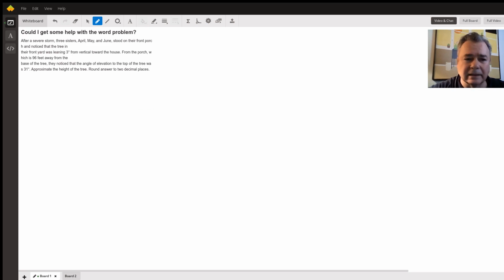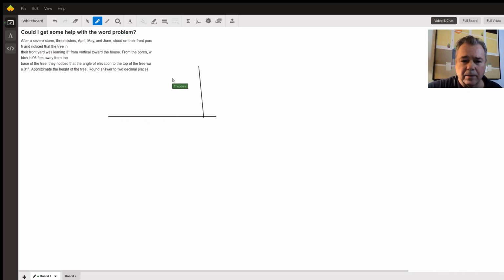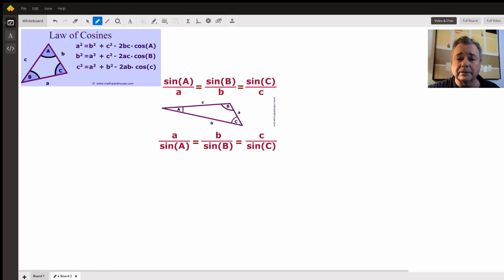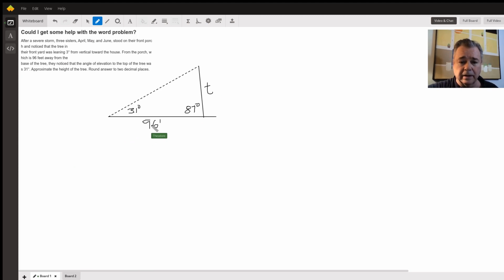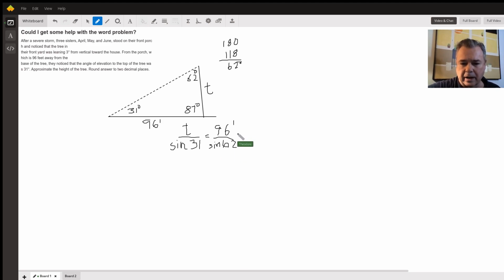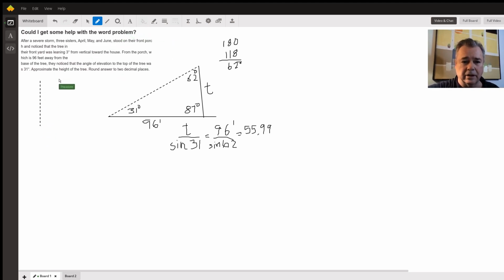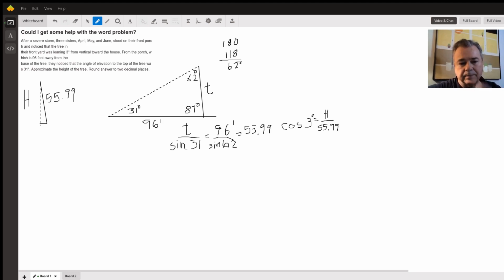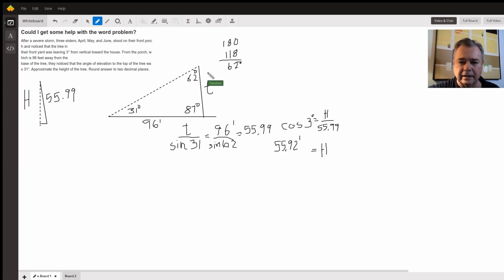Using the Law of Sines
Question: Could I get some help with the word problem?
After a severe storm, three sisters, April, May, and June, stood on their front porch and noticed that the tree in their front yard was leaning 3° from vertical toward the house. From the porch, which is 96 feet away from the base of the tree, they noticed that the angle of elevation to the top of the tree was 31°. Approximate the height of the tree. Round answer to two decimal places.

Answered By:

Theodore O.
A master of visualizing Mathematical and Grammatical Relationships

Written Explanation:

Draw a diagram, calculate the third angle, and then use the law of sines to determine the length of the tree. Then use the cosine function to calculate its new height after the storm.